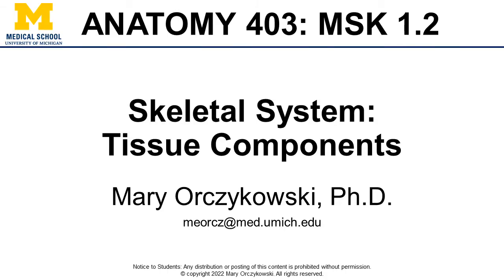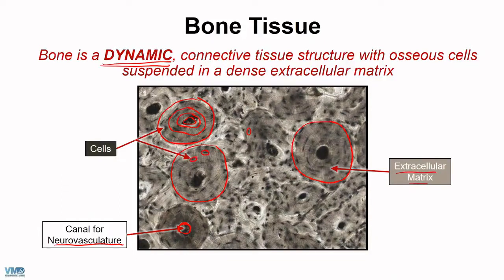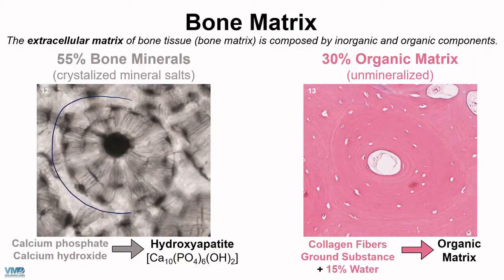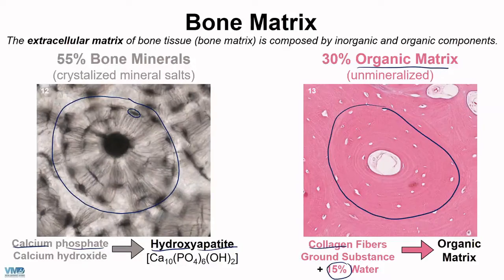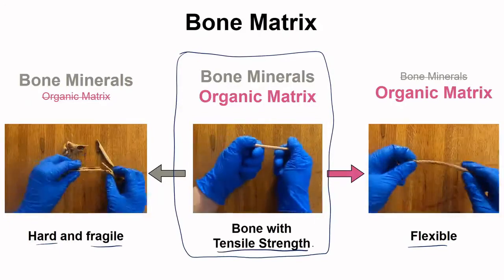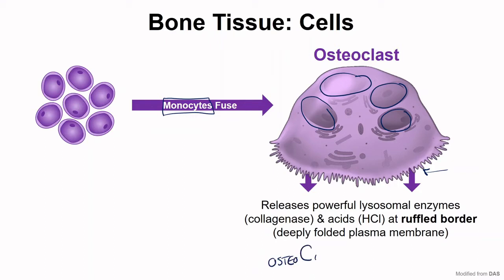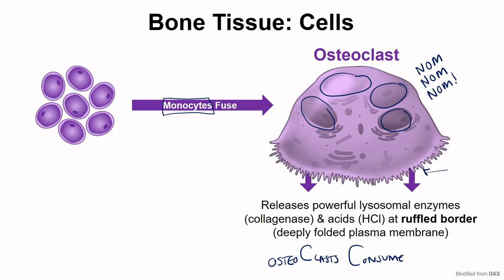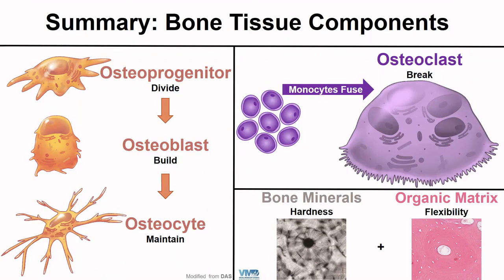Skeletal System Anatomy - Tissue Components (1.2)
Bone Tissue Components

Learning Objectives:
Describe the basic development and functions of the cells in bone tissue.
Describe the contents of the extracellular matrix of bone tissue.
Explain the tensile strength of bone in relation to the extracellular matrix.